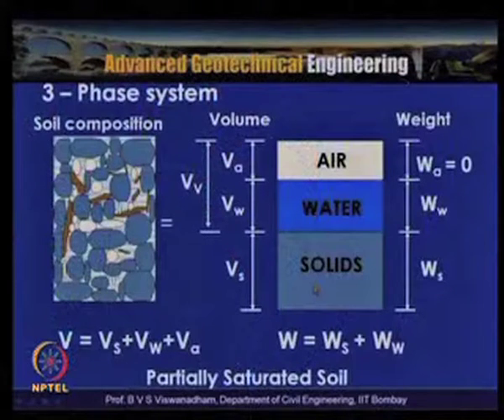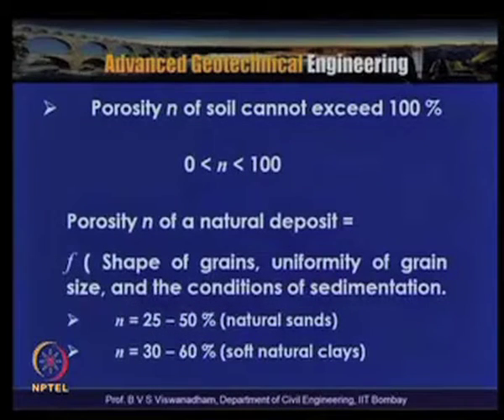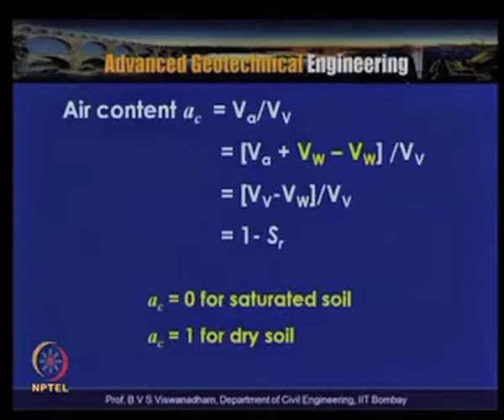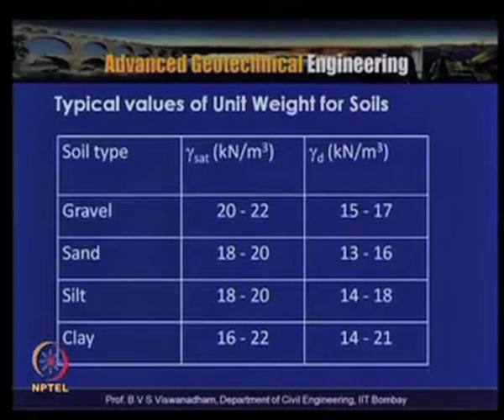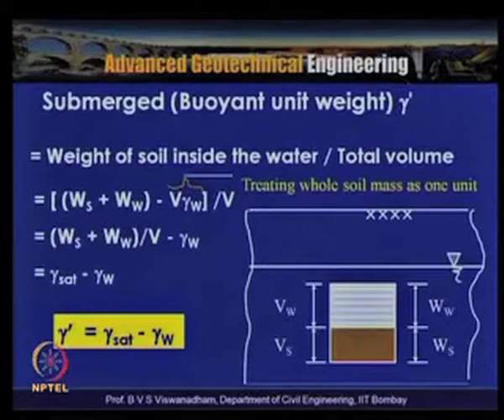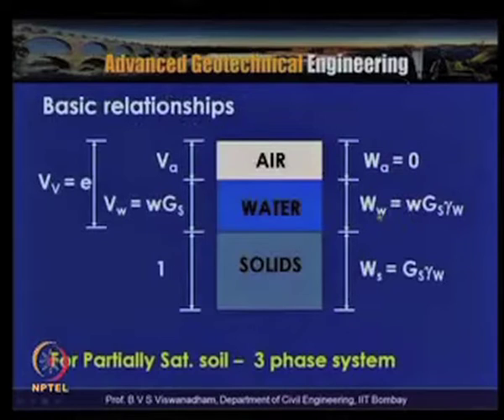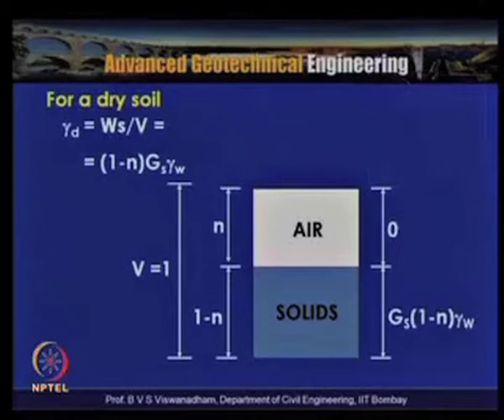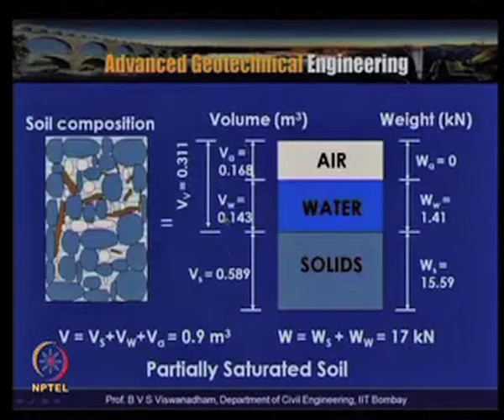Lecture 2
Subject :Civil
Course  :Advanced Geotechnical Engineering